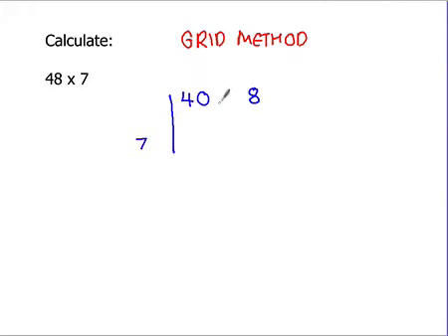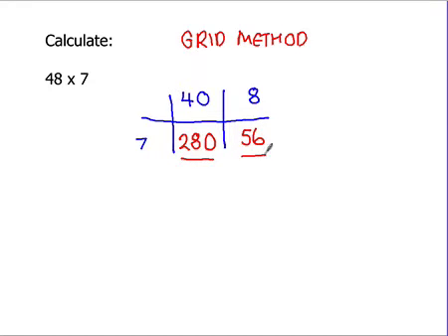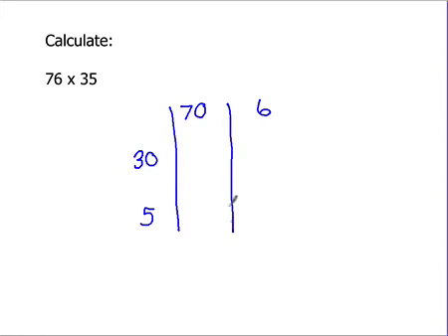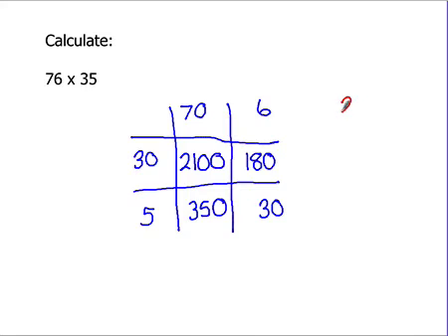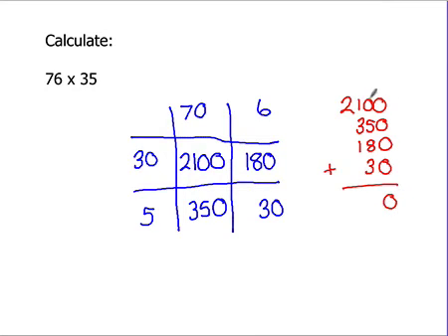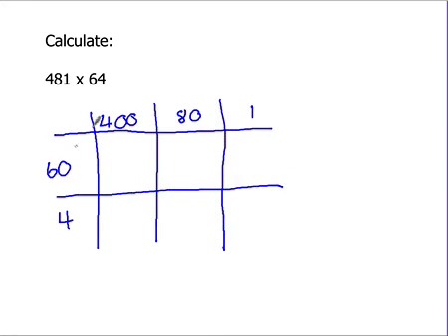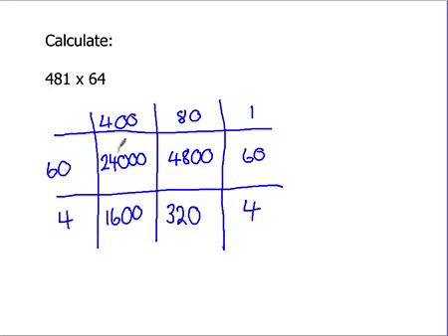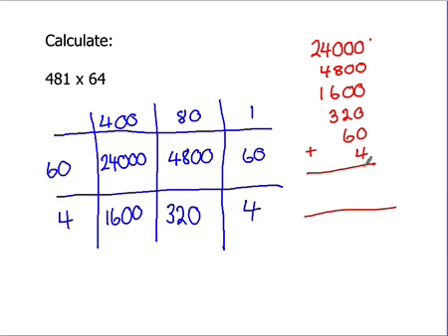Multiplication Grid method